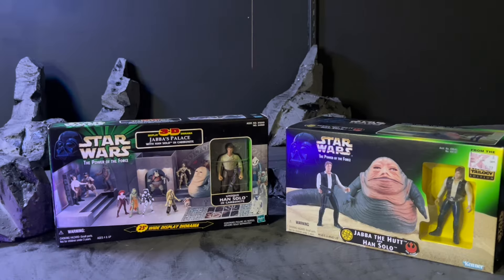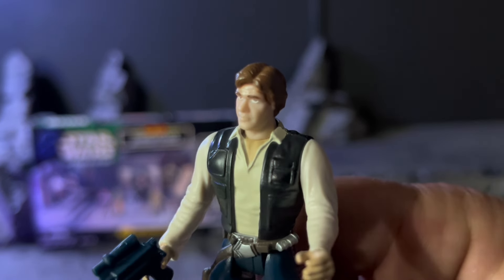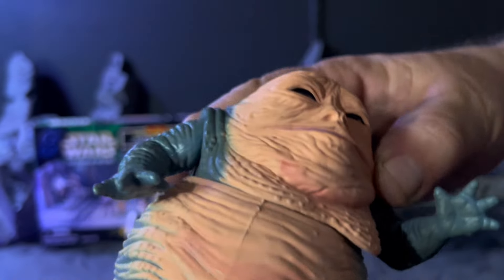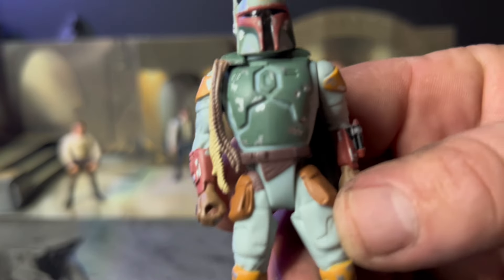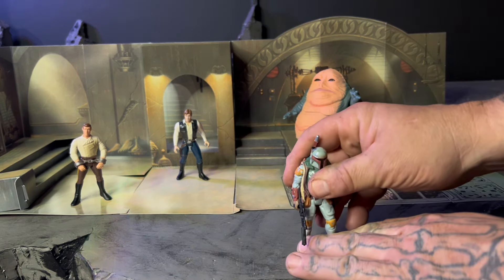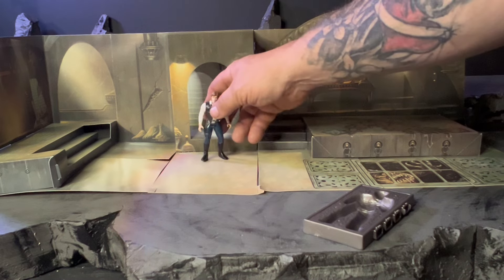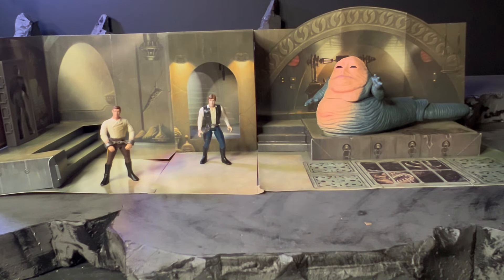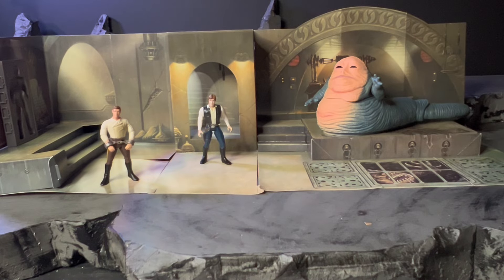Star Wars POTF Jabba’s Palace